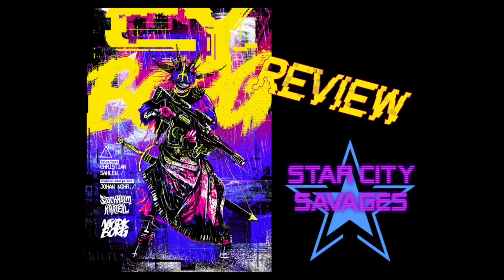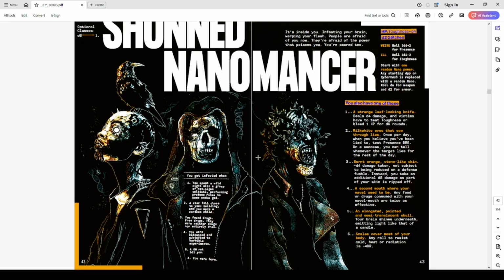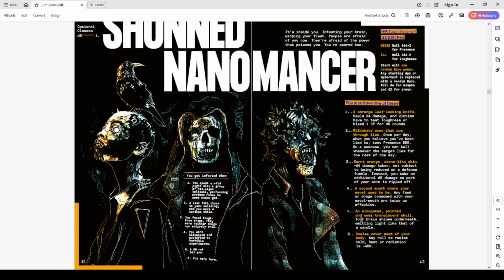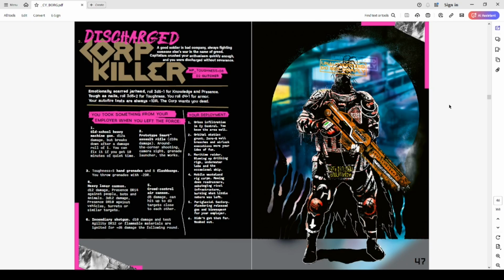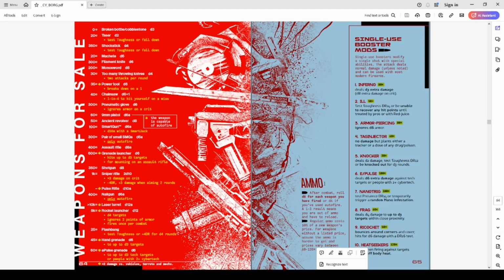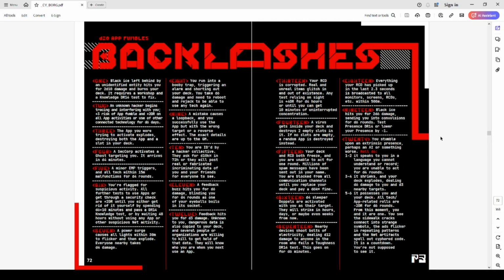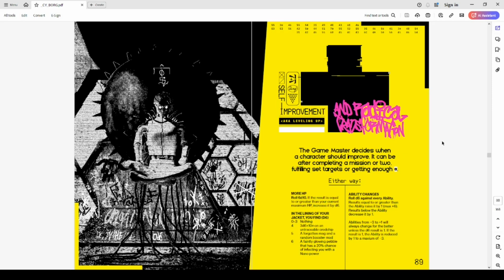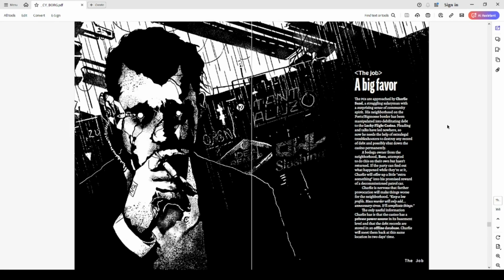Cy Borg Full Metal Cyberpunk Review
Dustin talks about Cy_Borg full metal cyberpunk.
It's a fantastic system, a beautiful book, and a cool setting.

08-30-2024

Star City Savages on the Web

Binary Abyss series